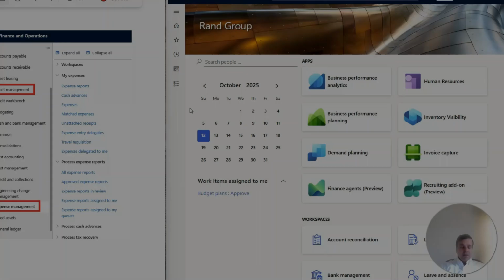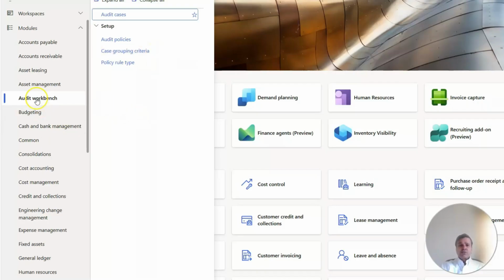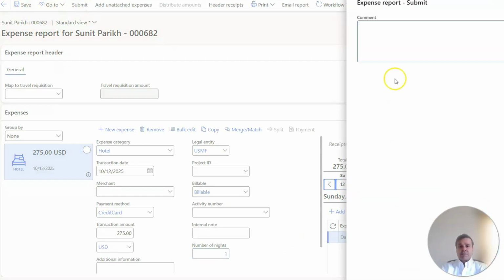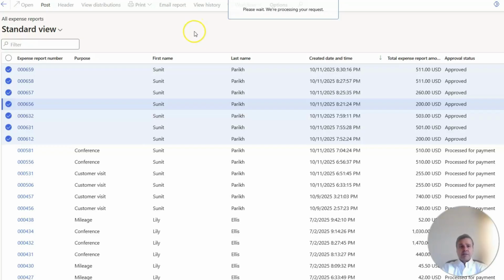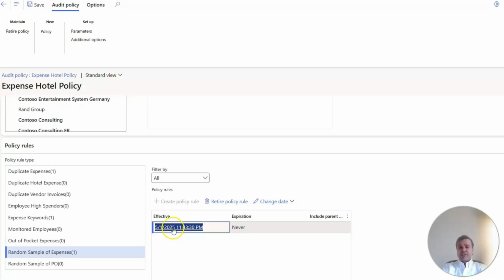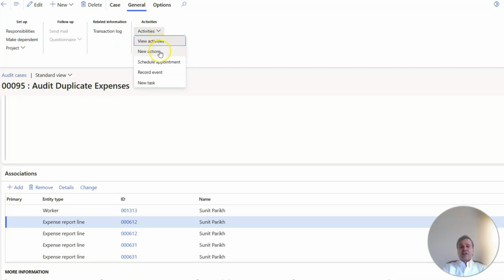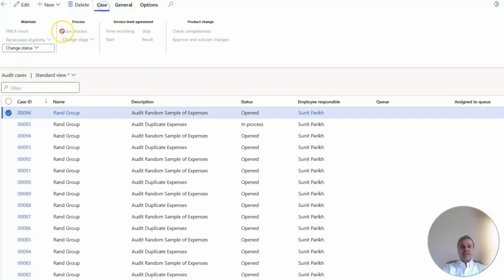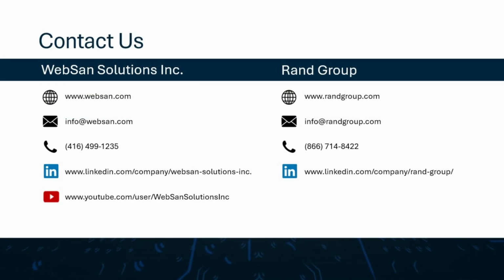Dynamics Futures - Expense Management reporting & Audit Workbench in D365 Finance & Operations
Improve compliance and visibility with advanced expense management and audit tools. This session explores how to simplify reporting, ensure policy alignment, and strengthen financial oversight in Dynamics 365 F&O.